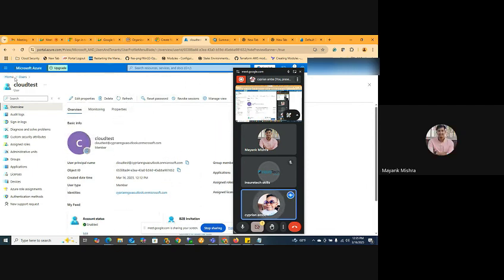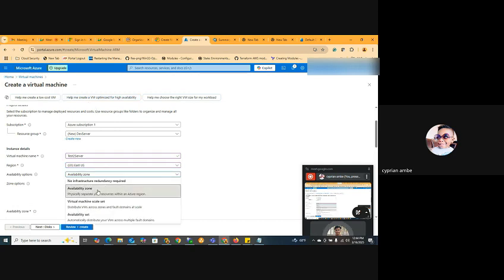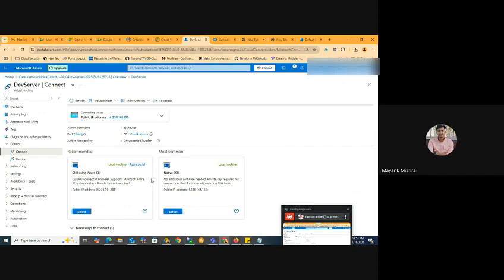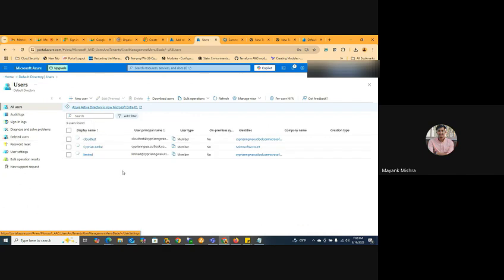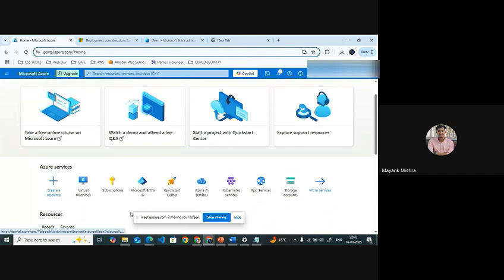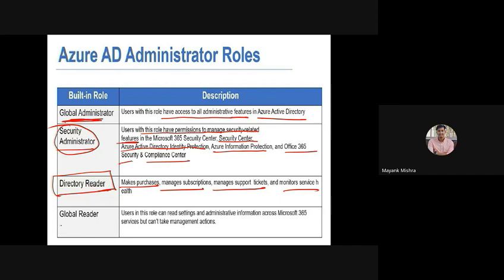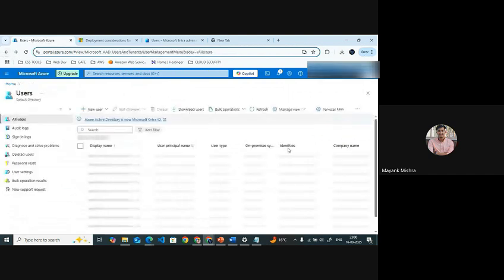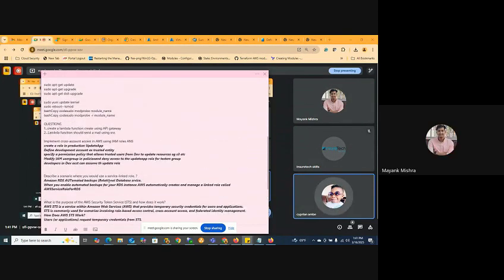What Is Cloud Security? | Cloud Security Fundamentals | Insuretech skills |Part - 4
🔒 Mastering Cloud Security | A Complete Guide by InsureTech Skills

In this video by InsureTech Skills, we dive into the crucial topic of Cloud Security. As organizations increasingly leverage cloud-based tools and services, ensuring the protection of these digital environments is more essential than ever.

Cloud security encompasses a broad spectrum of strategies and technologies aimed at securing data, applications, and services from potential cyber threats. Whether you're a small business owner or part of a large enterprise, this video breaks down complex concepts into simple, actionable steps to help you understand the essentials of cloud security, its importance, and how to implement the best practices to safeguard your digital assets.

📌 Topics Covered:
00:00 - Introduction to Cloud Security
02:20 - What is Cloud Security?
04:02 - Why is Cloud Security Important?
04:53 - Cloud Computing: A Game Changer
05:23 - Cloud Security Threats
07:43 - Best Practices

✅ What is Cloud Security and Why is it Important?
Cloud security refers to the measures used to protect data, applications, and services in the cloud from cyber threats. It's essential for preventing data breaches, ensuring compliance, and maintaining customer trust by safeguarding sensitive information.

✅ What Are the Main Types of Cloud Security Threats?
The primary threats include data breaches, insecure APIs, insider threats, denial of service (DoS) attacks, and advanced persistent threats (APTs).

✅ Best Practices for Ensuring Cloud Security:
Implementing strong access controls.

Using data encryption.

Regularly updating and patching systems.

Educating employees on security awareness.

Continuously monitoring and logging cloud activities.

🌟 About Our AWS Cloud Practitioner Course:
Our AWS Cloud Practitioner course provides a comprehensive understanding of Amazon Web Services Cloud, regardless of your specific technical role. Learn about AWS Cloud concepts, services, security, architecture, and support to build a strong foundation. This course also helps you prepare for the AWS Certified Cloud Practitioner exam.

📌 Key Features:
✅ Official AWS live class training content.
✅ Self-paced learning videos authored by AWS experts.
✅ Live online training from AWS Authorized Instructors.
✅ 1-day Instructor-Led Training Course for accelerated learning.

📌 Perfect for:
Beginners, IT professionals, cybersecurity students, cloud admins, and business leaders.